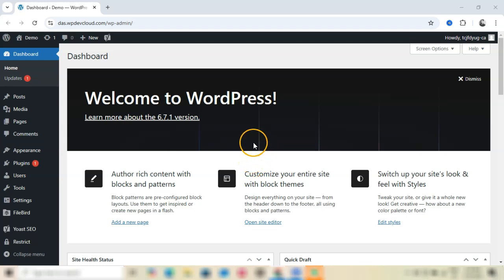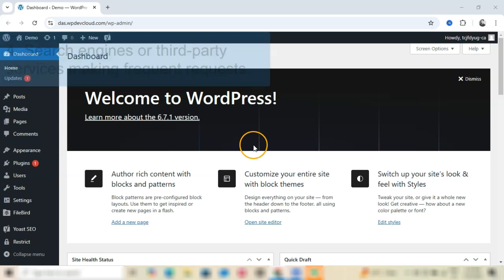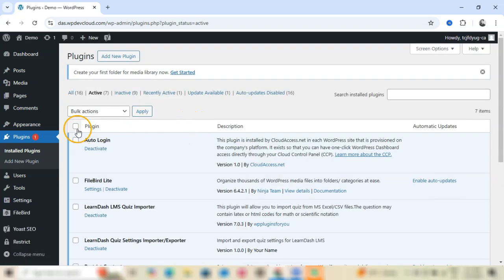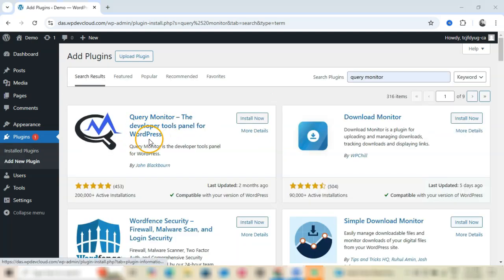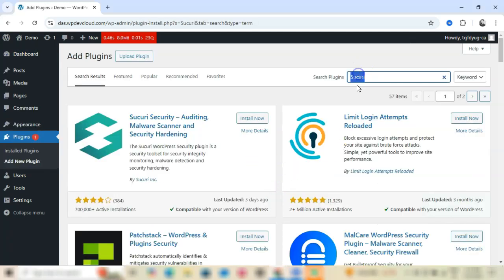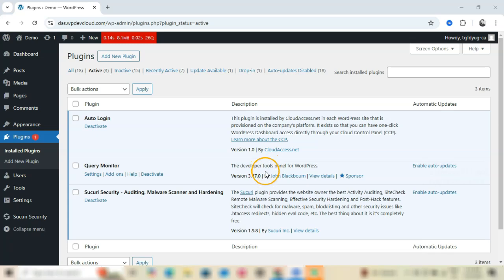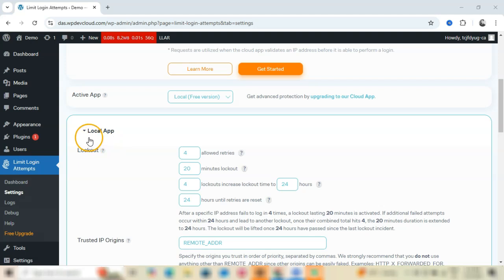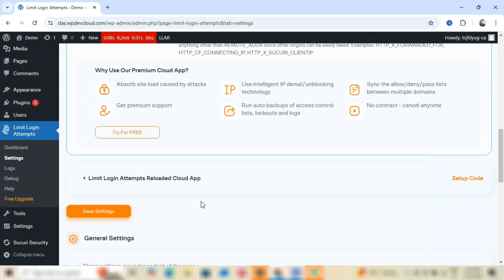Why You’re Seeing the WordPress 429 Error & How to Fix It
Learn Why You’re Seeing the WordPress 429 Error & How to Fix It with our step-by-step guide. Discover common causes, effective solutions, and tips to prevent this issue from happening again. We'll cover disabling problematic plugins, limiting login attempts, optimizing API usage, and more!